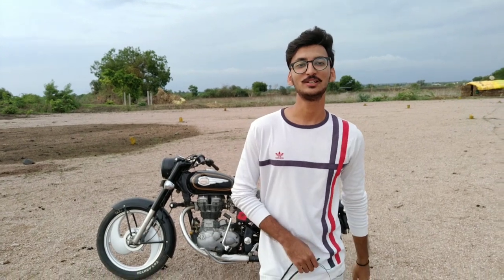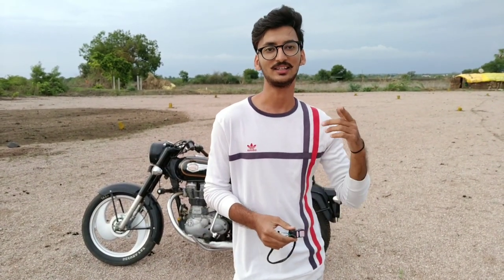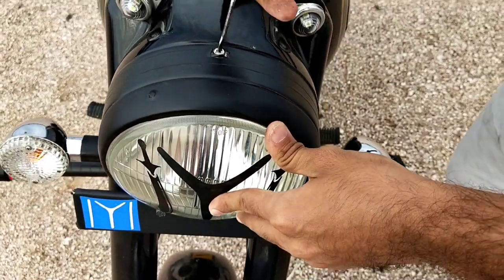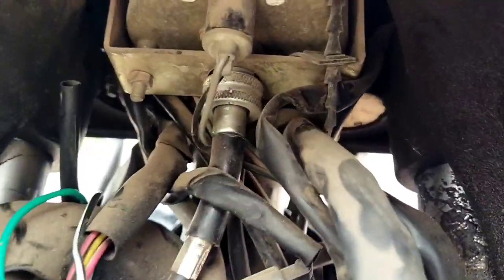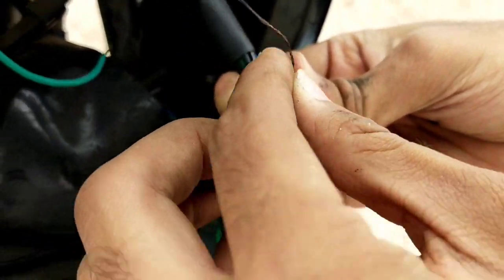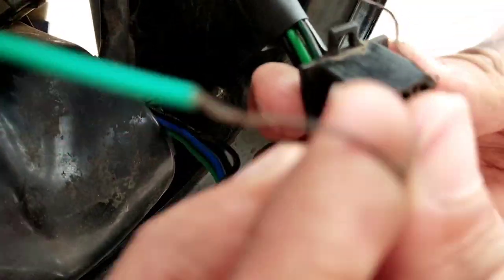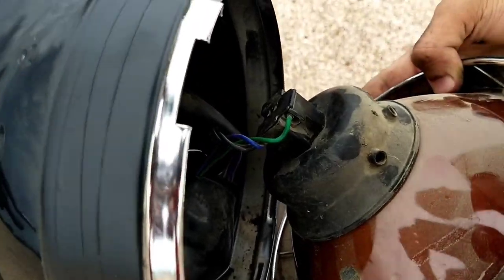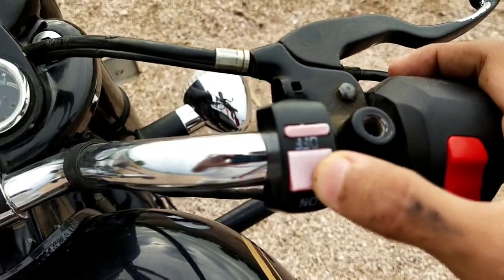Bullet Indicators (dual) Rs 50 🤔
Hello friends,

 In this video I show how you can on your bullet bike 4 indicators simultaneously at very low price of 50 rupees by adjusting your wires perfectly you can on your four Indicators of your bike

1 ) bulletindicatorsdualrs50

2 ) BulletnaLKtM

3 ) bullet clsssic

4 ) bullet dual Indicators

5 ) bullet Indicators

6 ) led round indicator for bullet
led indicators

7 ) royal enfield indicator

8 ) modification indicators

9 ) low cost indicatorange

10 ) bullet350